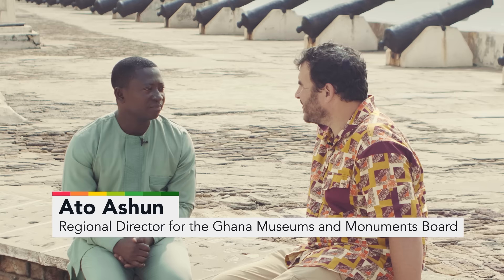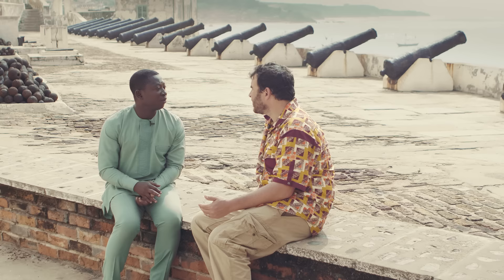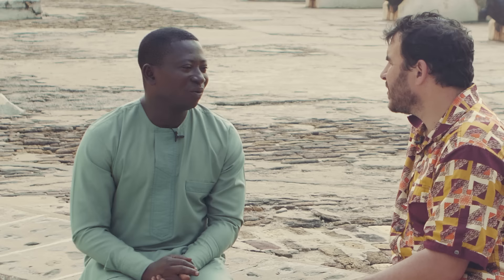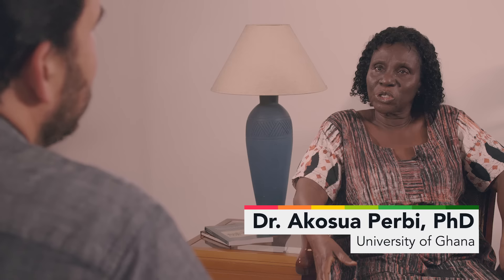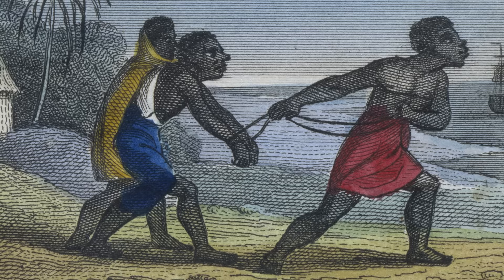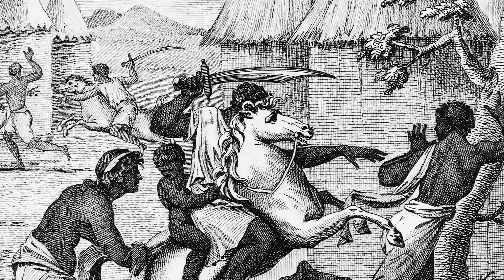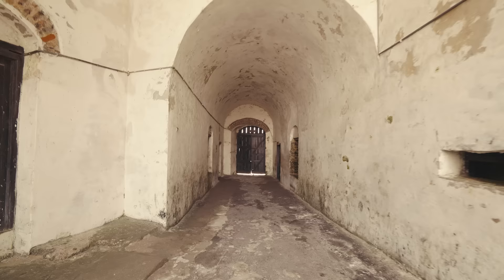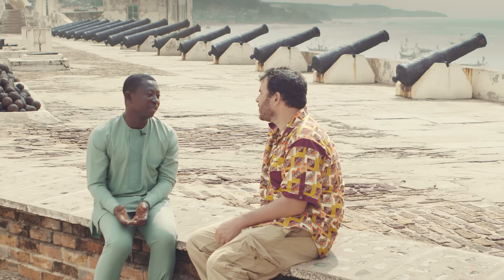Impact of the Slave Trade: Through a Ghanaian Lens | World History Project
The Atlantic slave trade removed 12.5 million people from Africa and probably resulted in the death of millions more. This violence and forced migration caused long-term suffering at the individual and societal levels. Three Ghanaian scholars give us a sense of its impact on the coast, the interior, and the far north of this region.